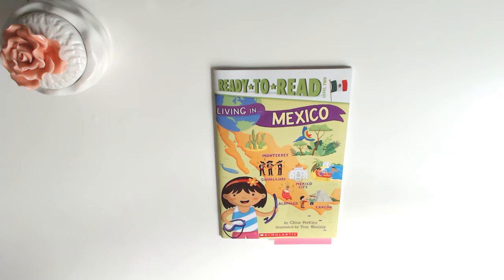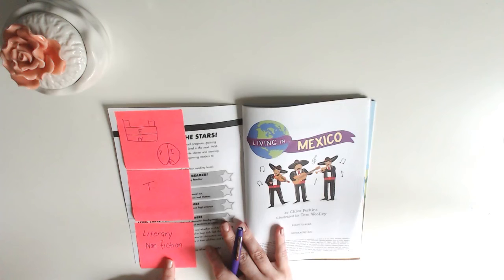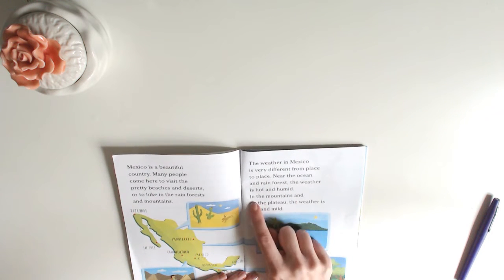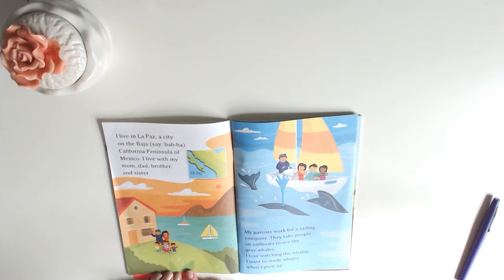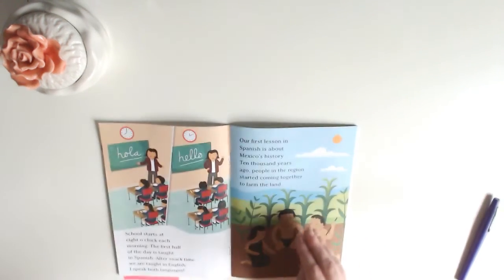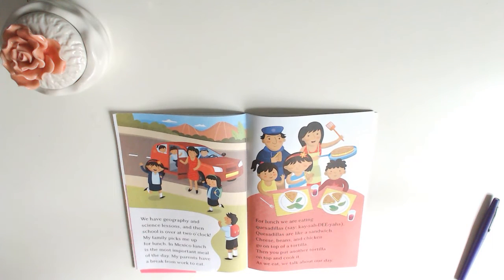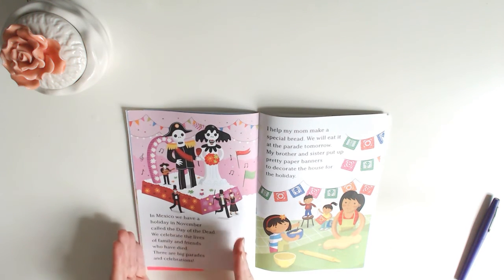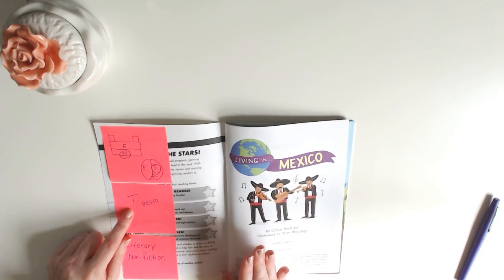Living In Mexico - Chole Perkins